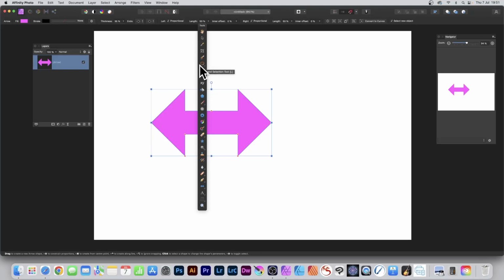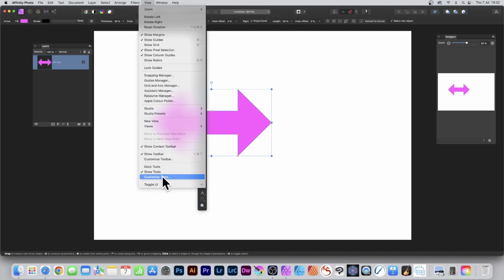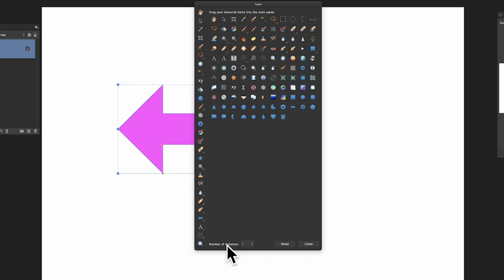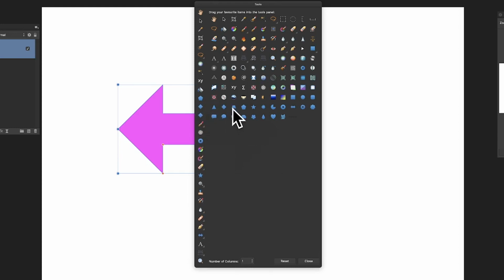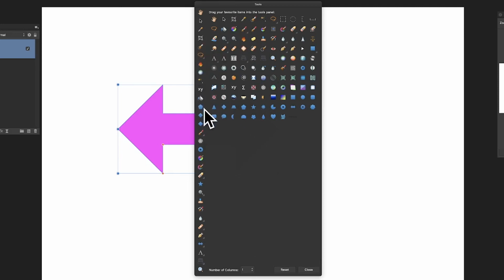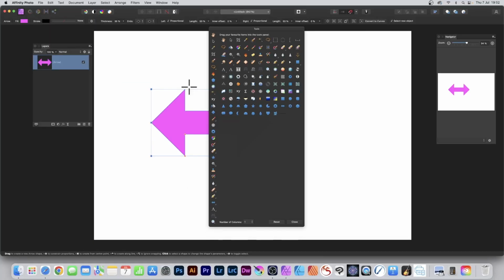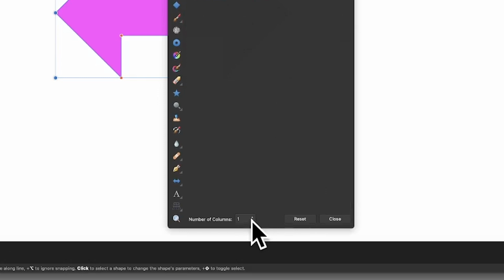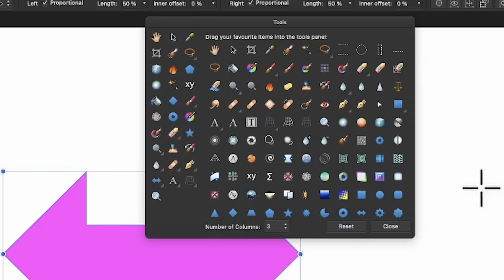LOST A Tool Or Need To Add A Tool In Affinity Photo ??? How To Do That In Seconds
How to restore tools and add tools (say you have seen a tool in a video tutorial but can't find it
00:00 - Start
00:12 - Customise
00:30 - Drag
01:03 - Change columns
01:15 - Reset